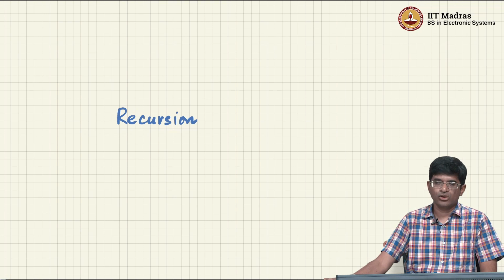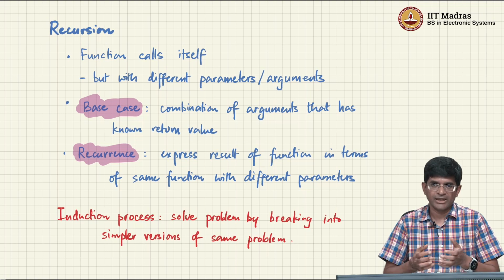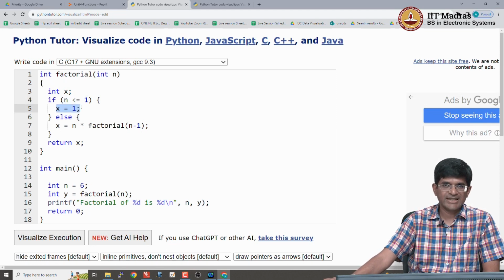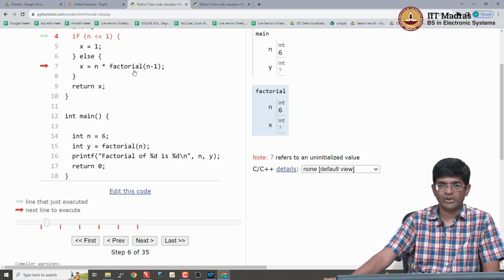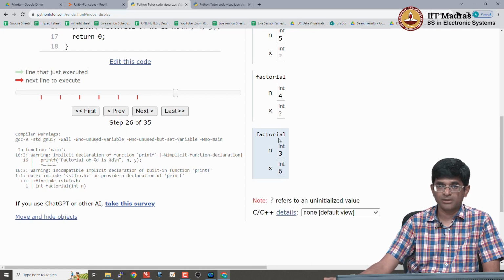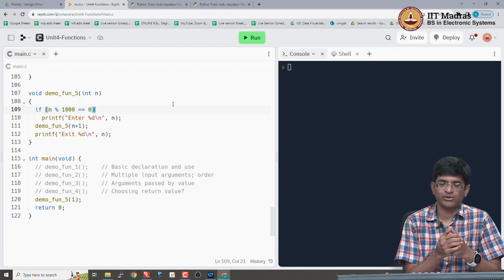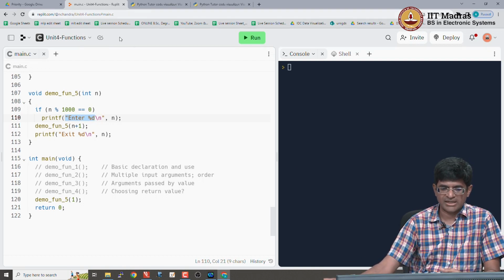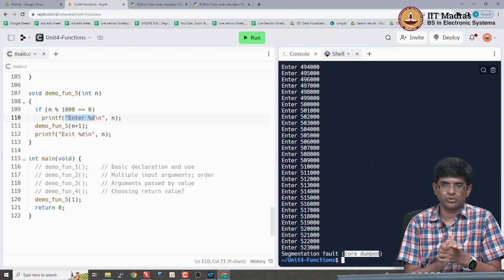5.4 : Recursion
Video Overview
This lecture explores the concept of recursion in programming, focusing on how it functions within the C language. We will dissect how functions can call themselves, examining stack frames and the mechanics behind recursive calls. Using examples like factorial, we will visualize the process and discuss potential pitfalls such as infinite recursion and stack overflow errors.